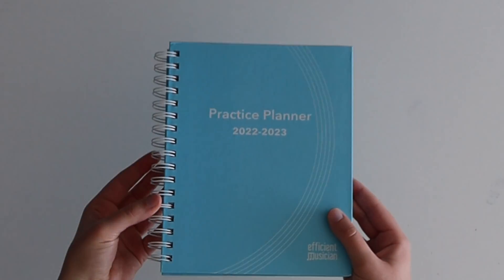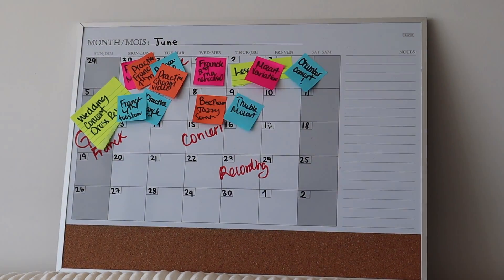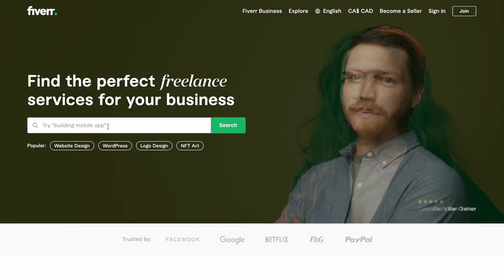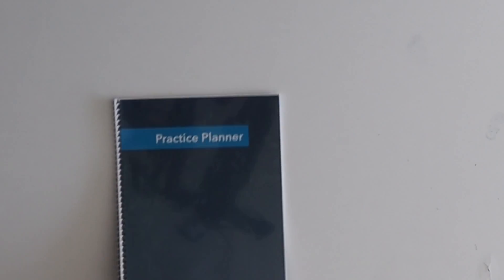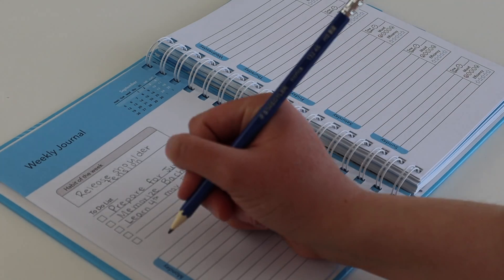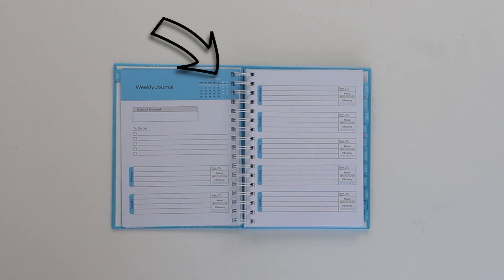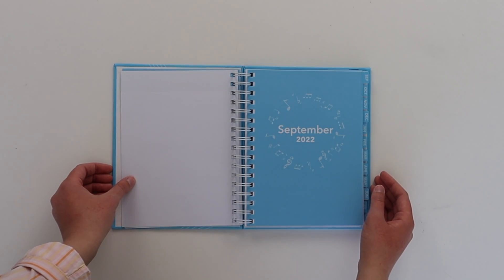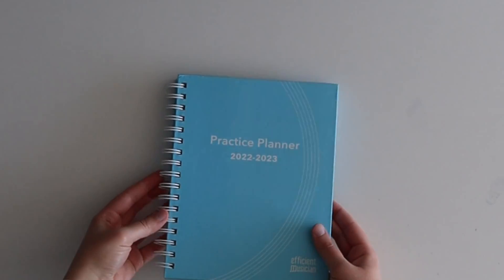😍 HOW I MADE THE BEST PRACTICE PLANNER EVER!??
🛍  GET YOUR COPY OF THE BEST PRACTICE PLANNER IN THE WORLD: theefficientmusician.com

~ Keep Watching ~

FAQ'S:

How long have you been playing the piano? since I was 4
where do you study? i just graduated from the glenn gould school of the RCM :)